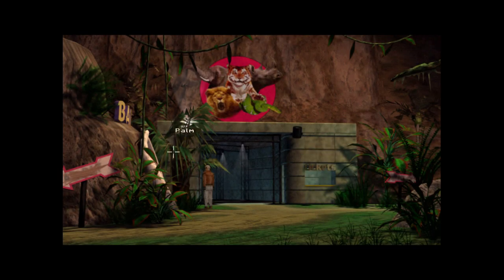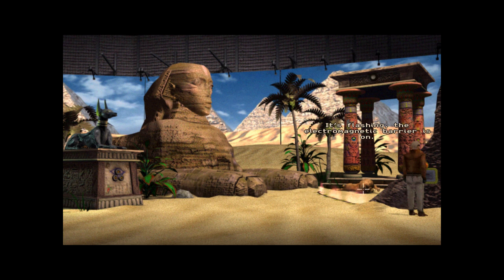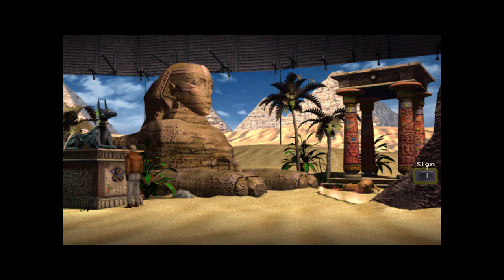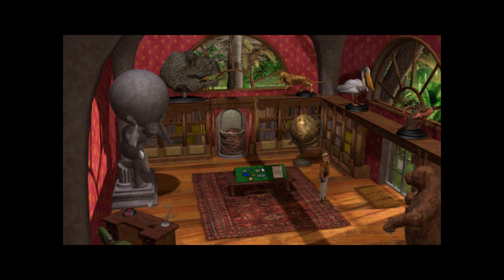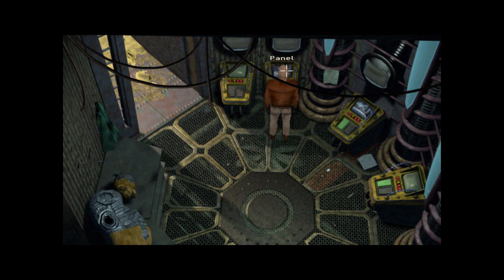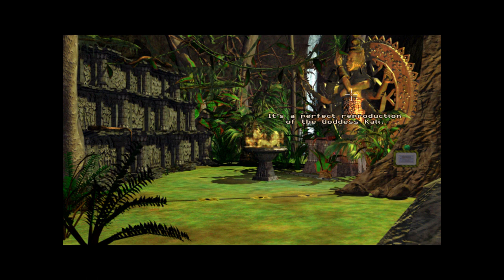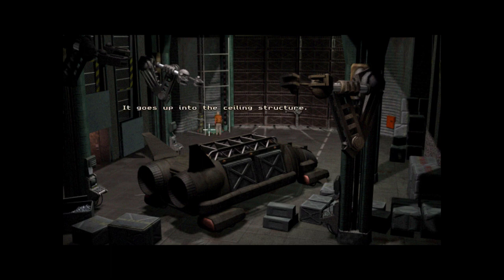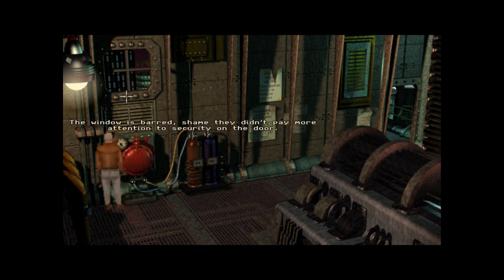Let's Play: Nightlong Union City Conspiracy ► Plastic is NOT fantastic | # 4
The game takes place in the futuristic Union City in the year 2099. The player assumes the role of an investigator named Joshua Reev. His long-time friend, Hugh Martens (who is now in charge of the city), summons him to help him with a matter of major political importance. It seems that a group of terrorists are threatening the city, and Martens' reporter friend Simon Ruby (who was investigating) has vanished. Martens has called on Reev to investigate.